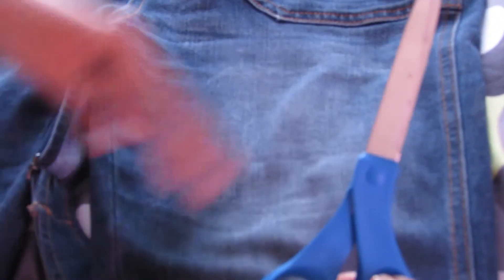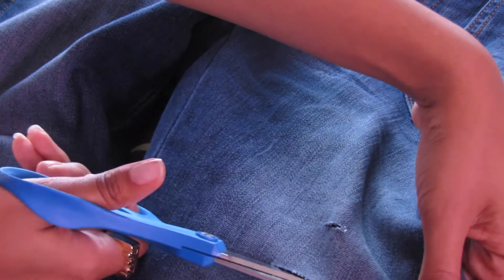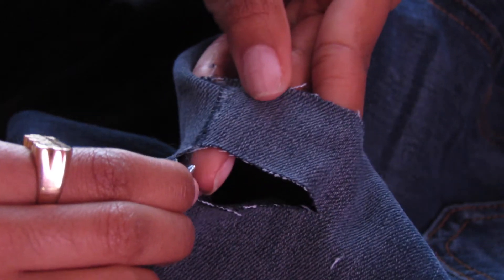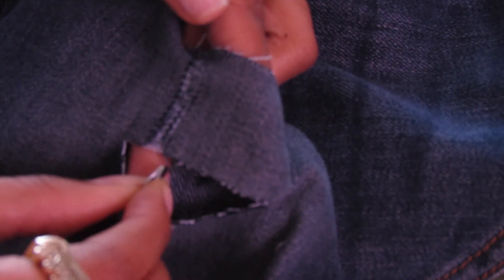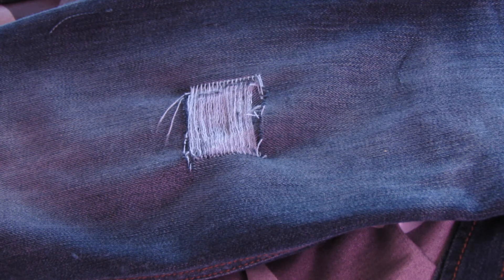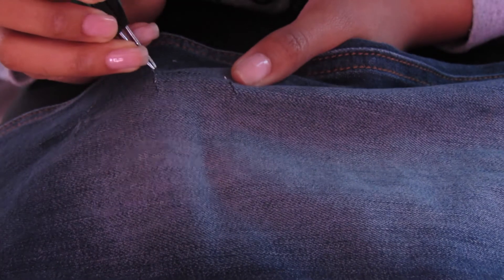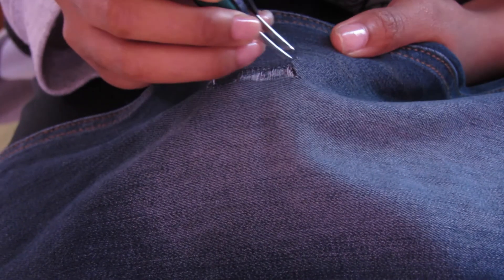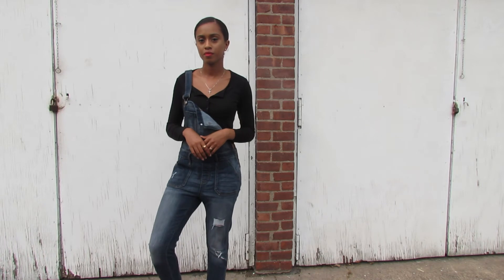DIY Distressed Denim || Overalls | Ripped Jeans | Edgy Look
Wanted to edge up my old navy overalls a bit so decided to distress them! Let me know what you think and leave more DIY ideas in the description box below.

Song: Hope
Artists: Morley & Speo